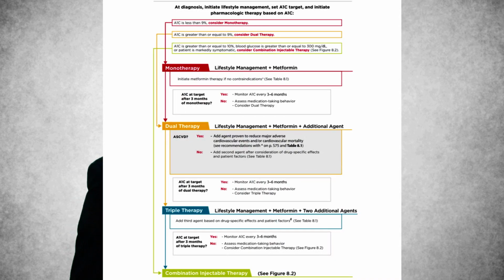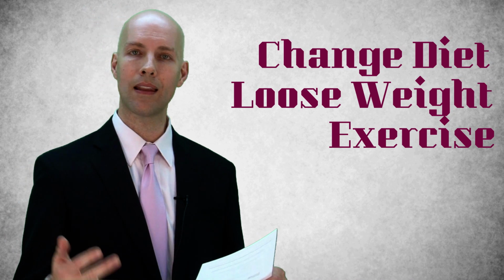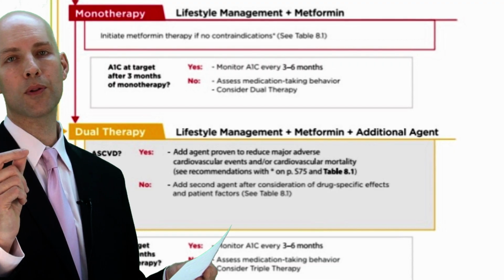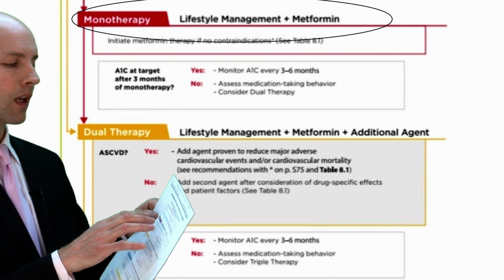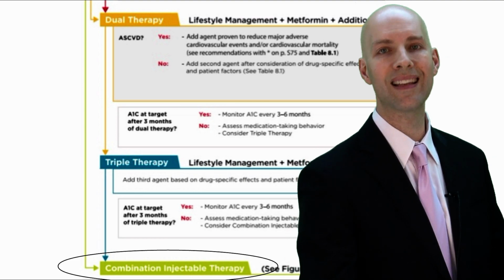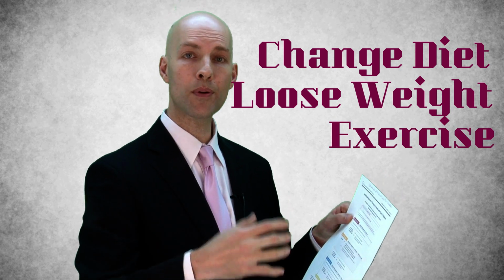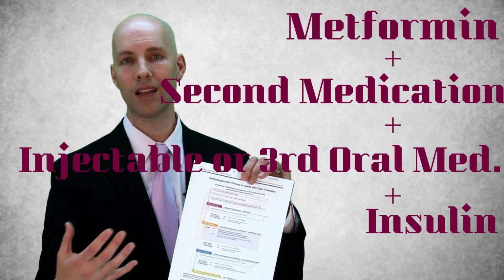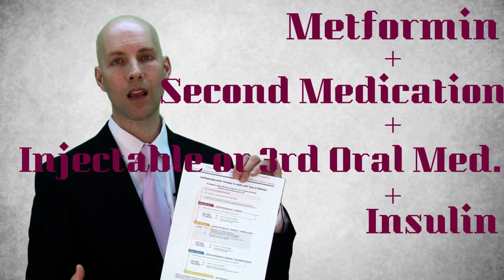Why Is My Doctor Not Using This Integrated Approach?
In this video, Dr. Tom addresses the commonly asked question "why is my doctor not using your approach?" To answer this question, Dr. Tom explains the standard of care for Diabetics.

Drs. Steph and Tom Chaney are bestselling authors, owners of Living Health Integrative Medicine in Annapolis, Maryland, host of the weekly radio show Living Health LIVE, and educational speakers on natural health and wellness.   Living Health Integrative Medicine focuses on improving your health naturally, through the use of personalized integrative medical plans designed for the individual.  Drs. Chaney urges their listeners and clients to make getting healthy their #1 priority, take responsibility for their health, and lead by example.
► Be sure to pick up a copy of Drs. Chaney’s bestselling books:
Lose The Gluten, Lose The Gut. Ditch The Grain, Save Your Brain
Living Health Integrative Medicine
1833 Forest Dr Ste A
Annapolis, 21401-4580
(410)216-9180